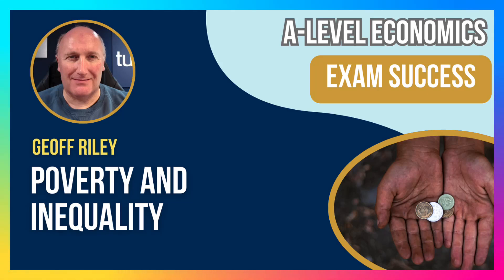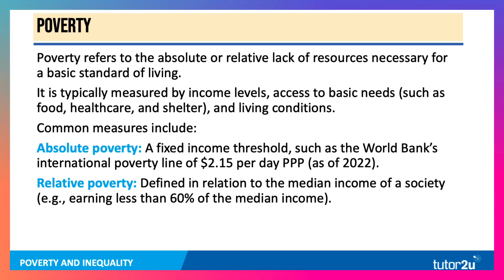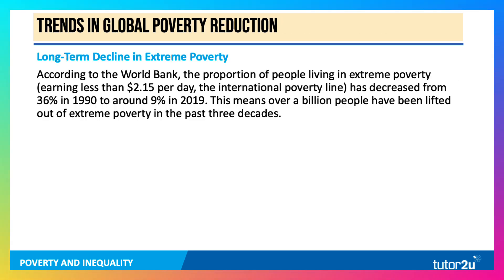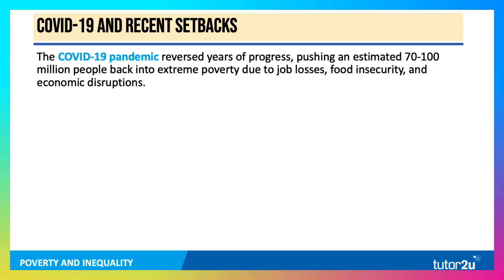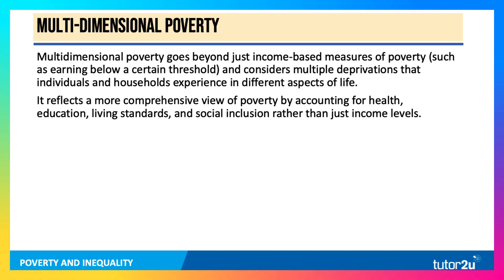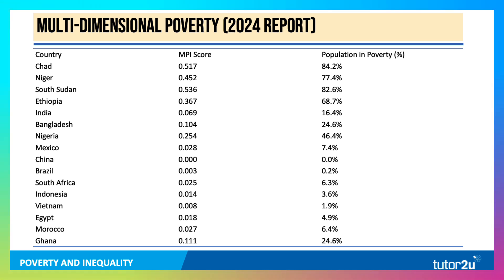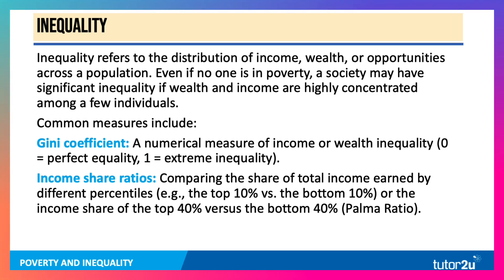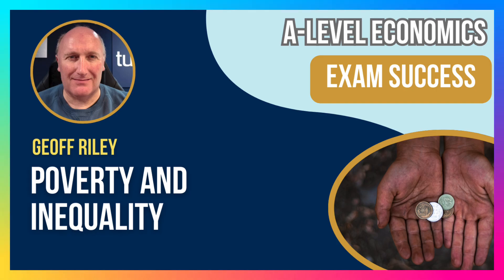Poverty & Inequality: The Economic Divide Explained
Why does poverty persist? How does inequality shape economies? In this video, Geoff Riley, Co-Founder of Tutor2u, breaks down the key economic concepts behind poverty and inequality—two of the biggest challenges facing global and national economies today.

We’ll explore:
✅ The difference between absolute and relative poverty
✅ Global poverty trends and the impact of COVID-19
✅ Why some regions have seen huge reductions in poverty while others struggle
✅ Multidimensional poverty—why income alone isn’t the full picture
✅ How we measure inequality using the Gini coefficient & Palma Ratio
✅ The economic impact of inflation, debt crises, and food insecurity

Whether you’re studying for A-Level Economics, IB Economics, or GCSE Economics, this video is packed with exam-relevant insights to help boost your understanding and your grades!

📌 Don’t forget!
✅ LIKE this video if you found it helpful!